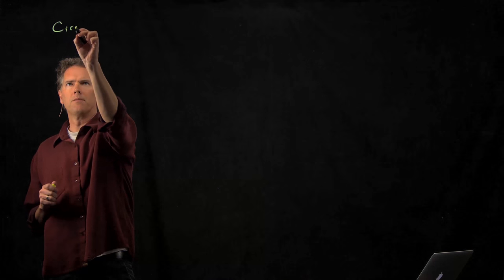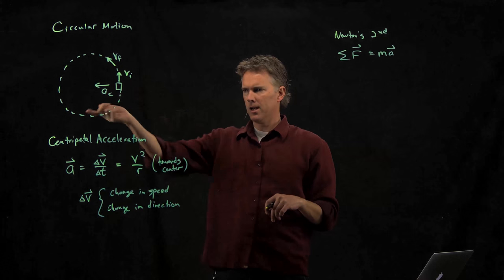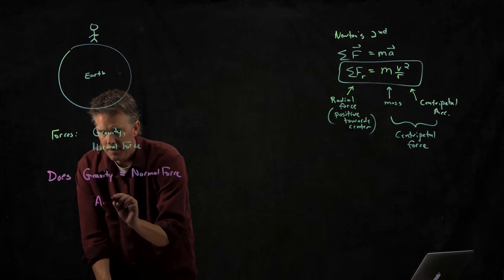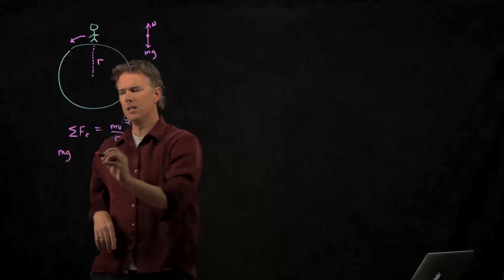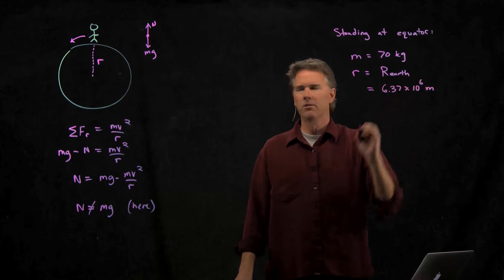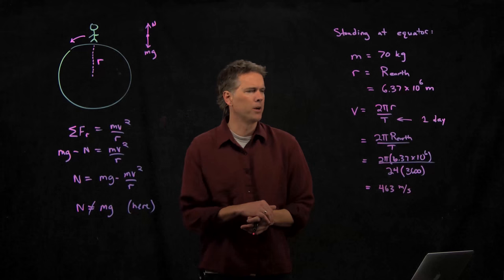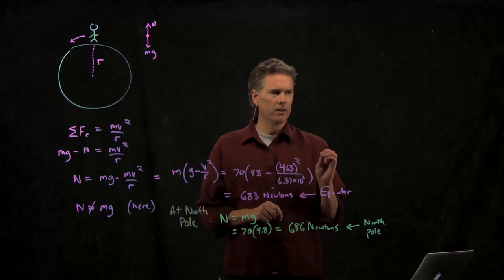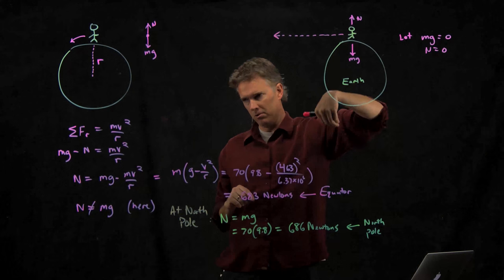Circular motion does the earth push up on me equal to my weight